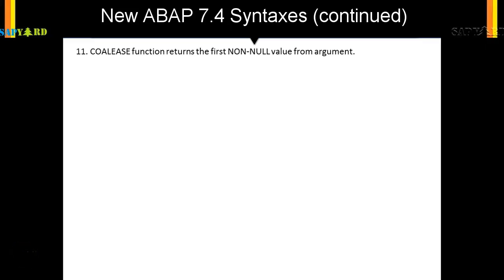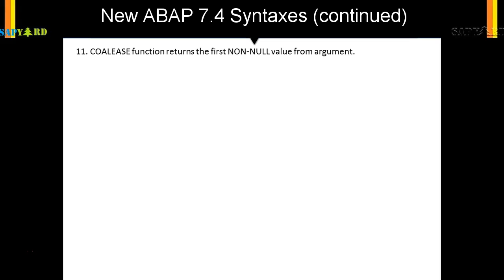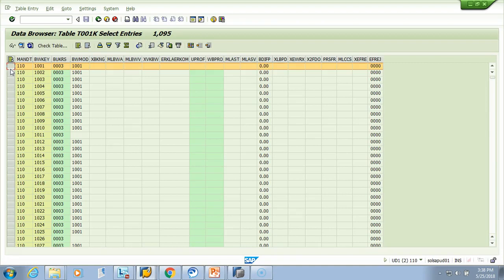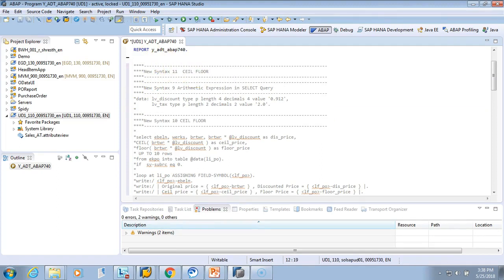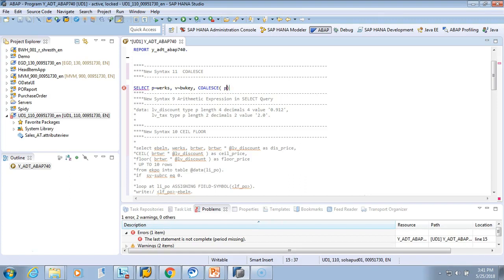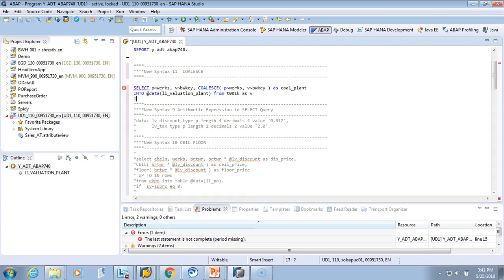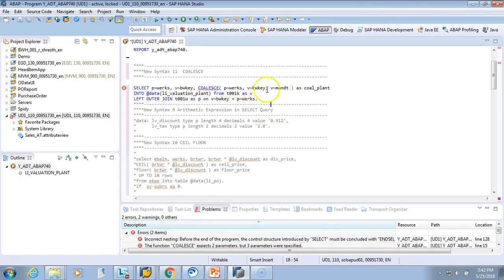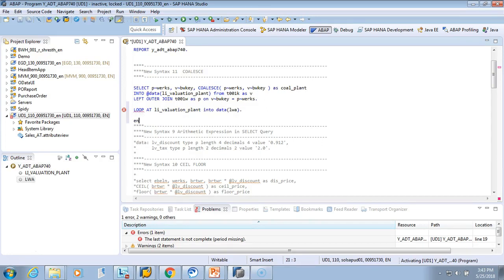012 ABAP 7 4 for S4HANA COALESCE Funtion